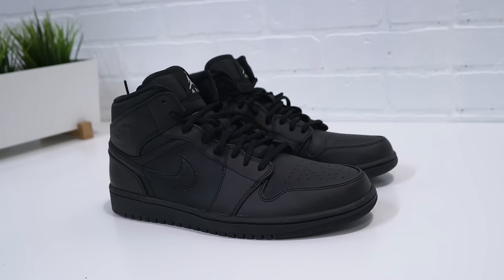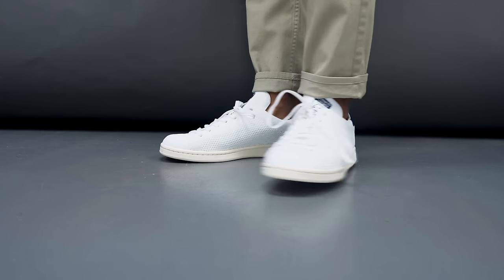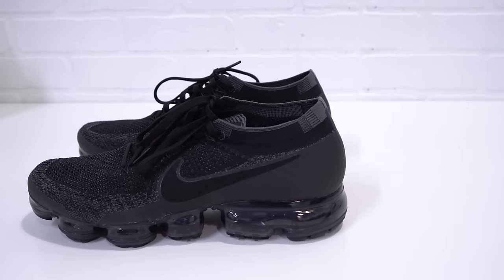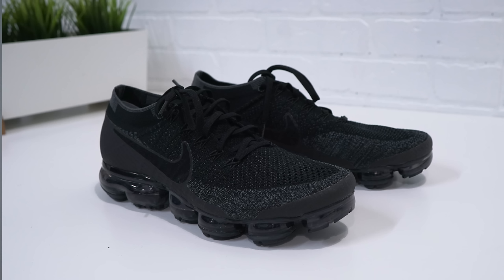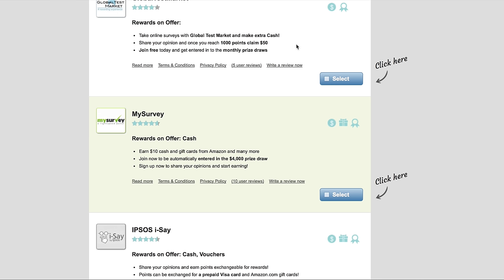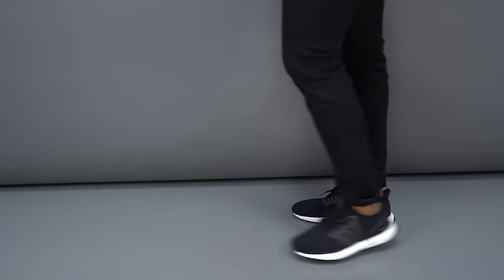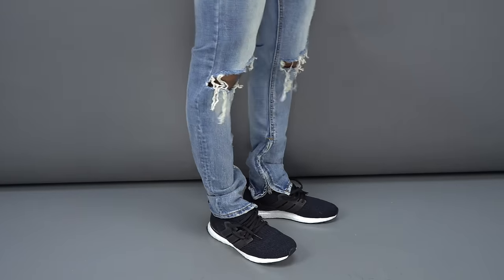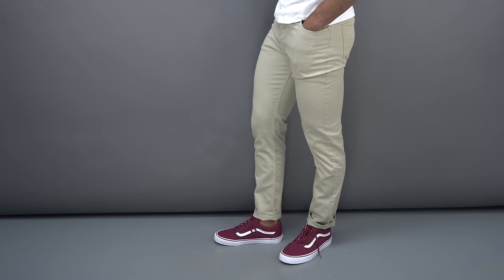Top 5 Sneakers You NEED For Back to School!